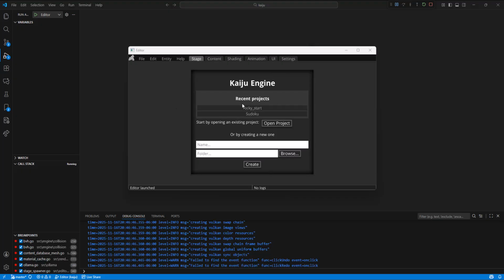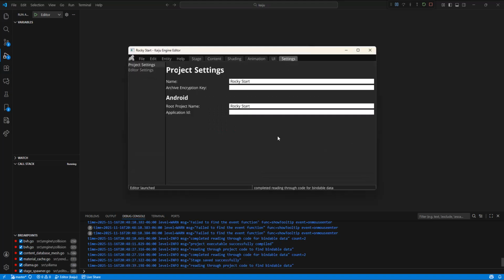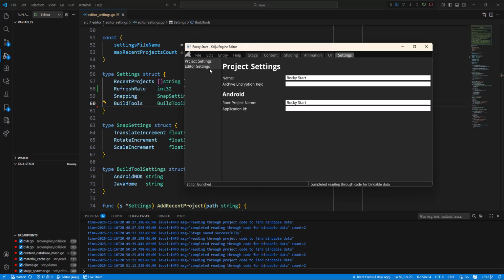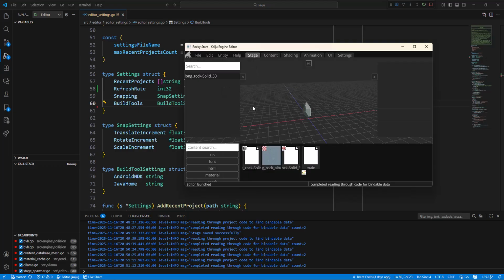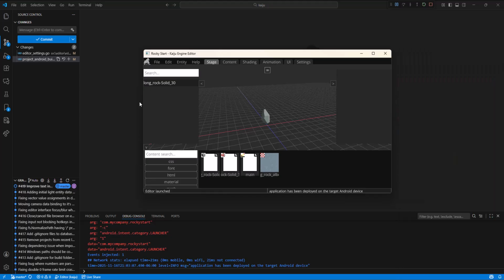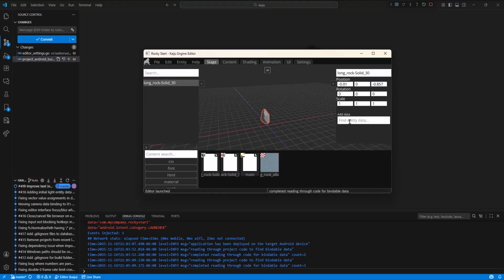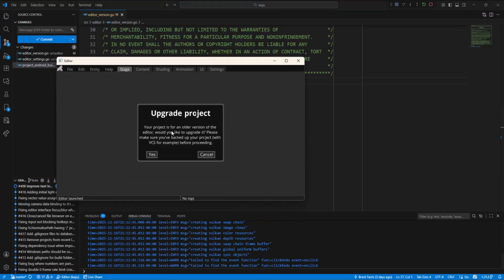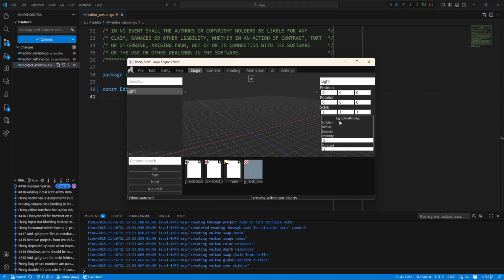3D/2D Go Game Engine Update - Android, input boxes, and upgrading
This is an update video on how the Golang game engine is going. The new Android build pipeline is built directly into the editor. There is a new settings workspace for updating editor and project settings. There is a new input box update to make the input boxes a little more standardized. There are also a lot of bug fixes and QOL fixes that have gone in the last few days as well.